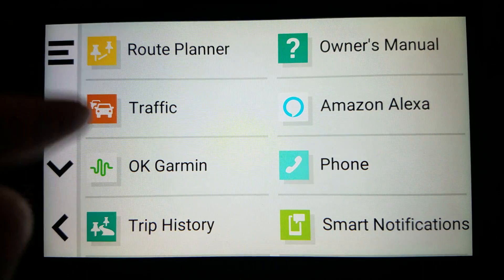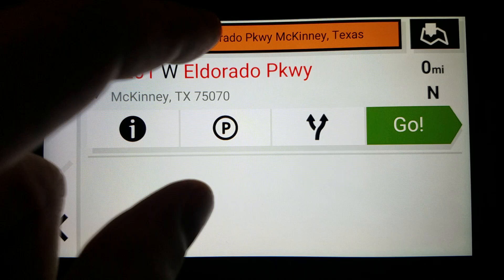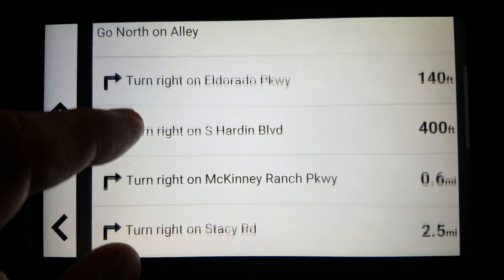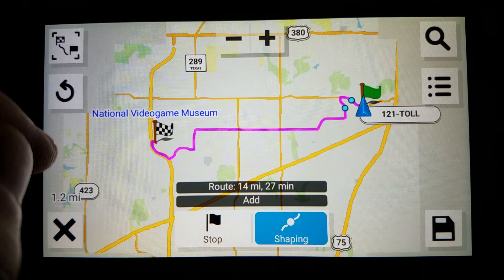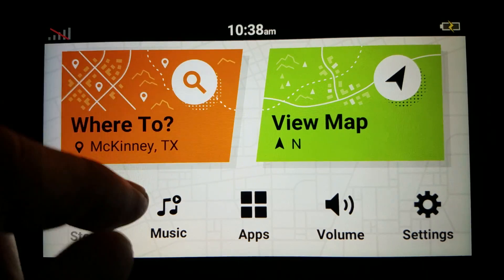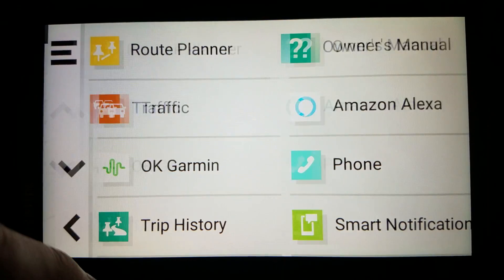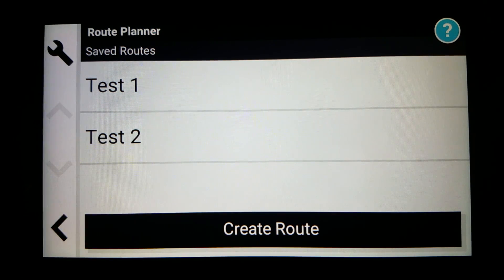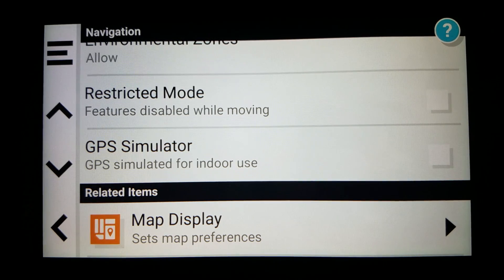Set alternate start location for navigation route, Garmin DriveSmart 66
If Waze will not do it, a Garmin will